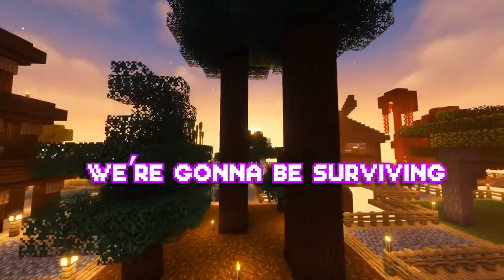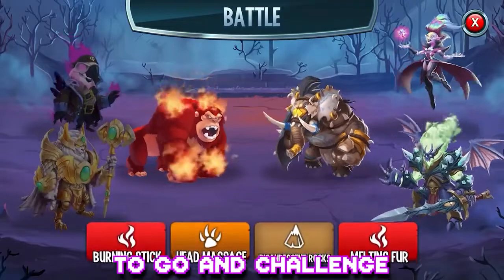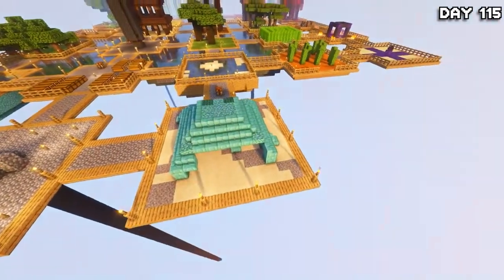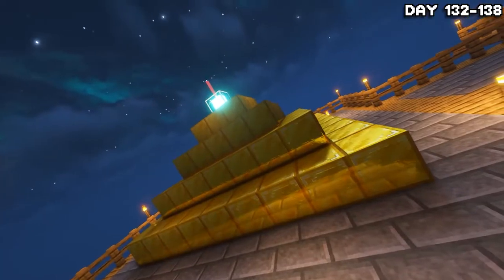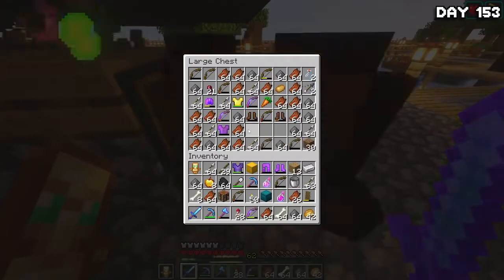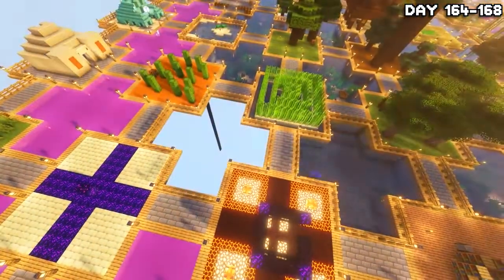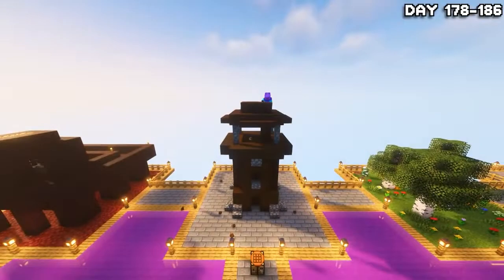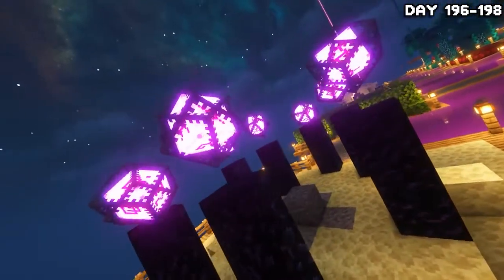Day 02 - I Survived 200 Days In ONE BLOCK SKYBLOCK in Minecraft Hardcore!!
In this video I attempt to survive 200 days in One block Skyblock.

I Survived 200 Days In ONE BLOCK SKYBLOCK in Minecraft Hardcore!

This series is influenced by other Minecraft creators such as Luke TheNoteable ,Wadzee and Philza.
In this series I try my best to challenge myself survive 200 days in diffrent situations

Not 200 Days in RLCraft in Minecraft Hardcore - RLCraft Version 2.9 or I Survived 200 Days in ONE BLOCK SKYBLOCK in Minecraft Hardcore! or any other I survived 100 days in minecraft video but me surviving 200 days in one block skyblock hardcore